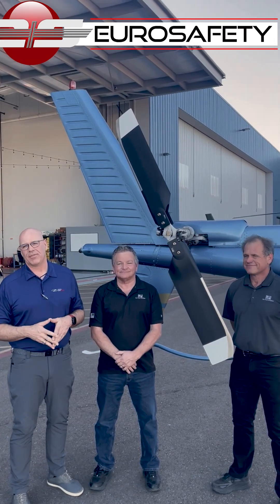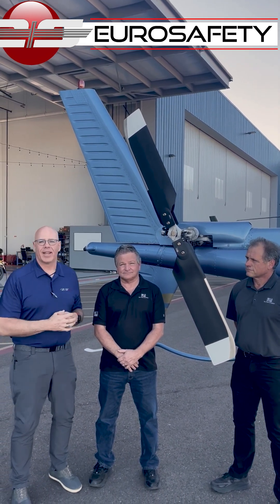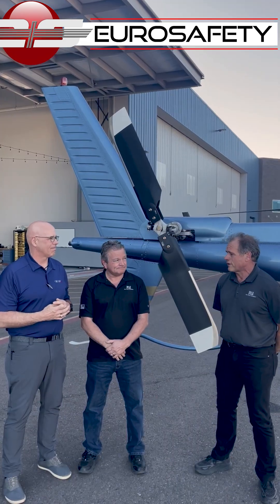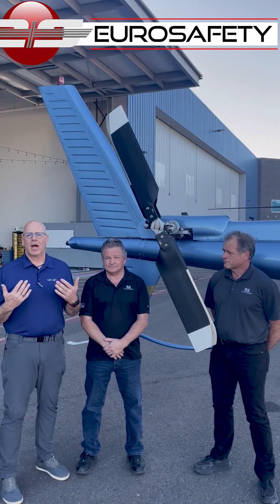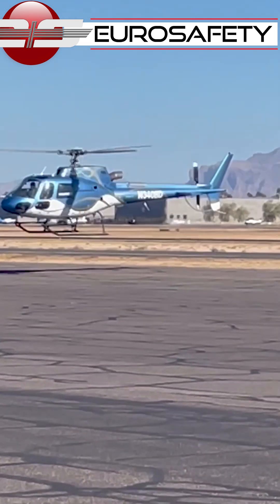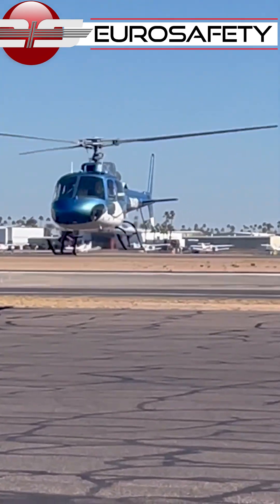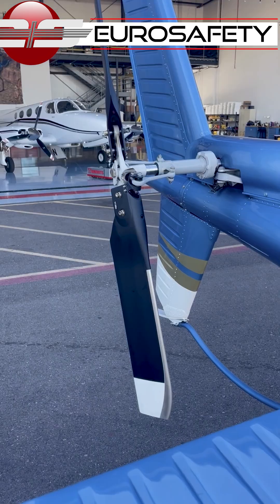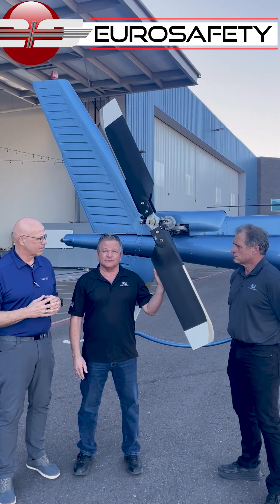Eurosafety Flight Review of VHA AS350 Tail Rotor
Kevin Nelson, instructor pilot at Eurosafety, visited Van Horn Aviation's flight test facility and flew the AS350 tail rotor with VHA Flight Operations Manager Terry Tyner. This short provides a quick synopsis of Kevin's impressions of the VHA tail rotor.